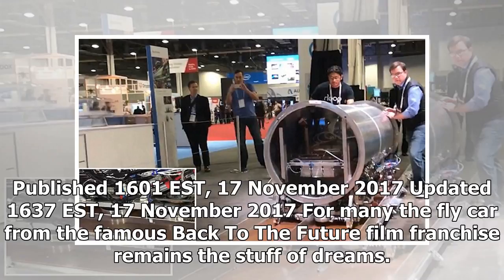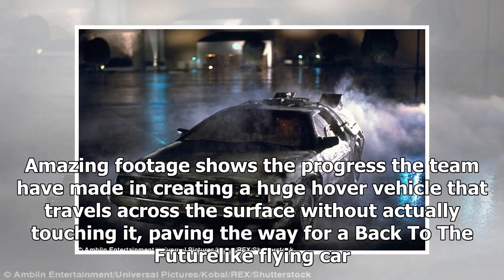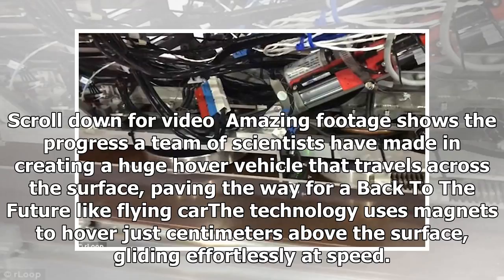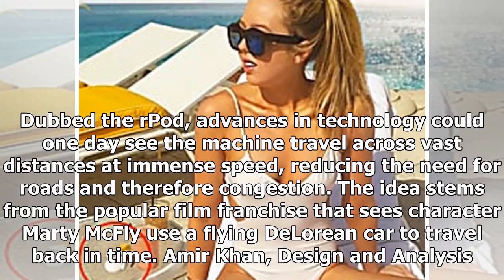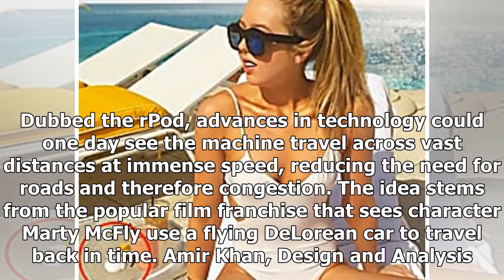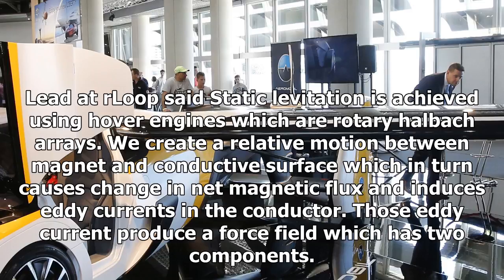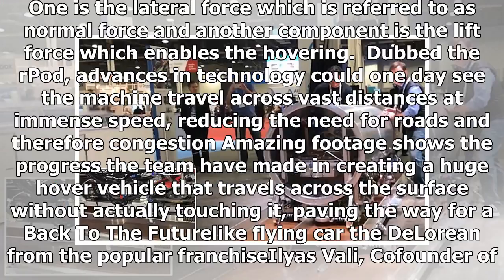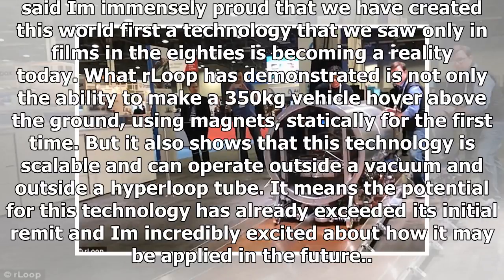Daily News - Leading scientists close to creating large car mouse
Daily News - Daily News - Leading scientists close to creating large car mouse

Published 1601 EST, 17 November 2017 Updated 1637 EST, 17 November 2017 For many the fly car from the famous Back To The Future film franchise remains the stuff of dreams. But a team of scientists are working hard to make that dream a reality using innovative new technology. Amazing footage shows the progress the team have made in creating a huge hover vehicle that travels across the surface without actually touching it, paving the way for a Back To The Futurelike flying car. Scroll down for vid...